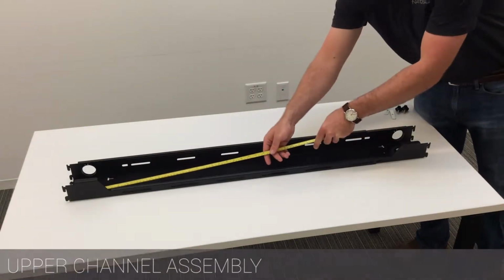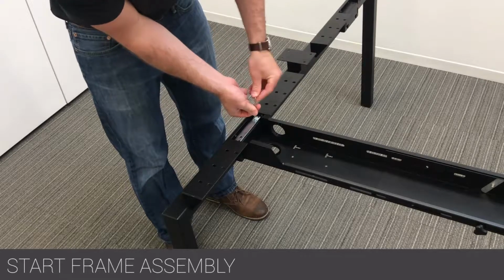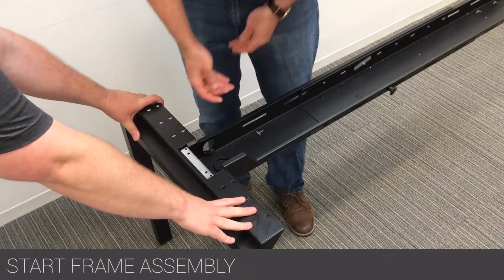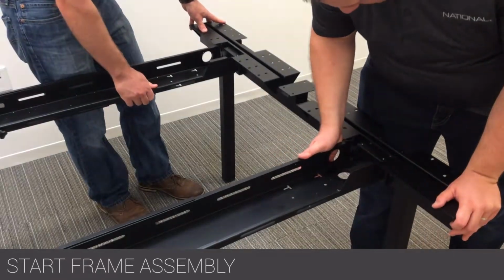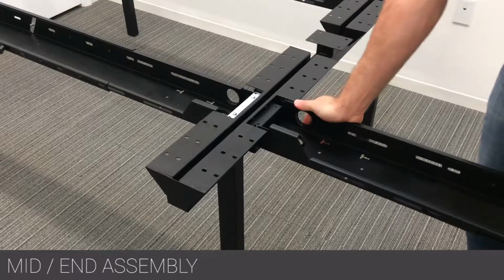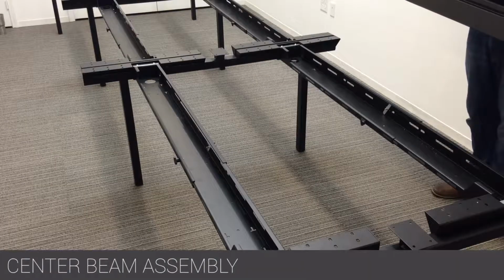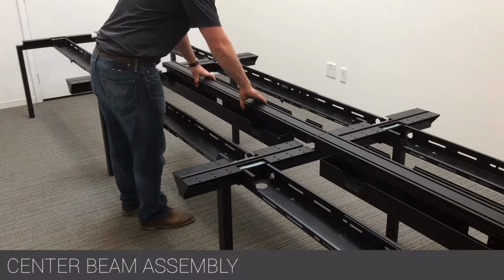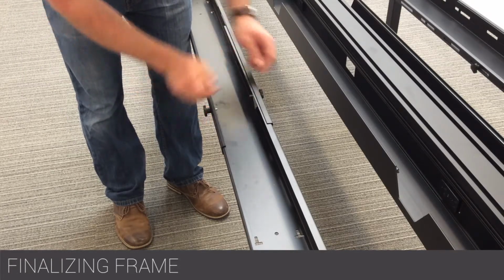Alloy Benching Installation - Fixed Height Double Bases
Installation instructions for for the Fixed Height Double Bases Alloy benching by National.

0:03 - Upper Channel Assembly
0:51 - Start Frame Assembly
3:25 - Mid / End Assembly
6:22 - Center Beam Assembly
7:34 - Securing the Worksurface
7:59 - Finalizing Frame